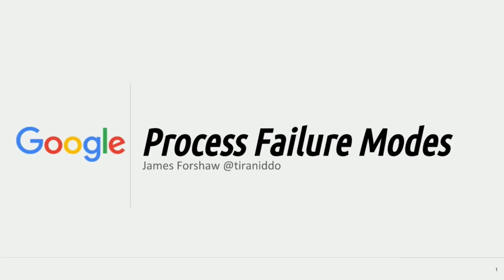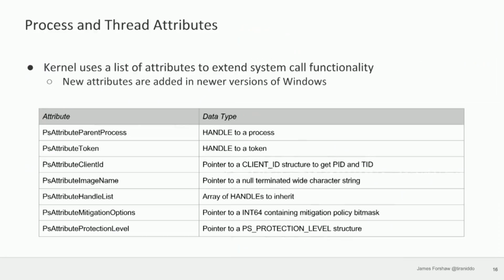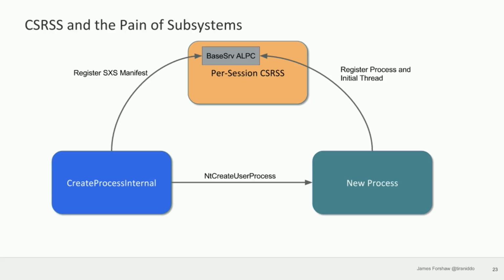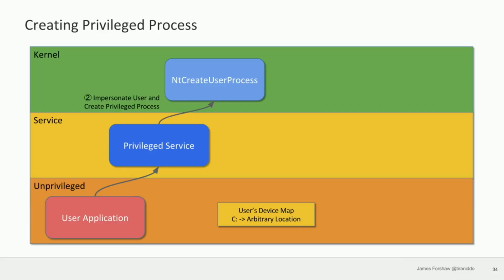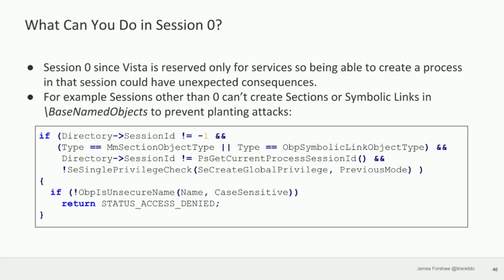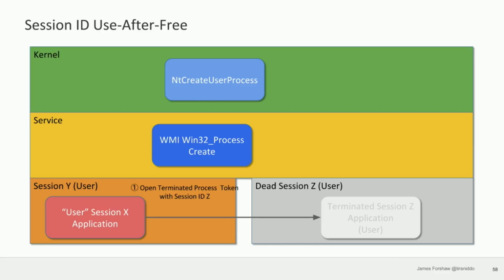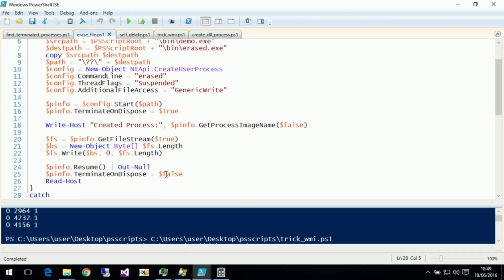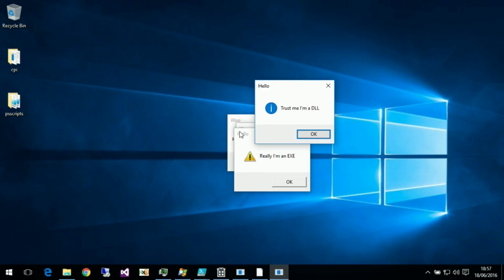recon2016 10 james forshaw Process Failure Modes